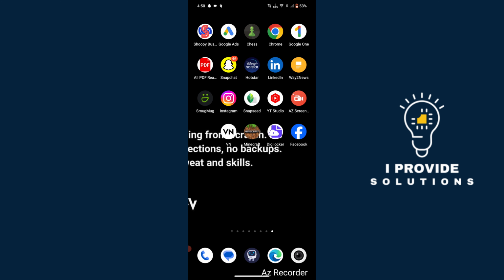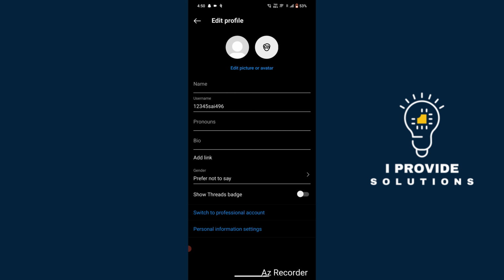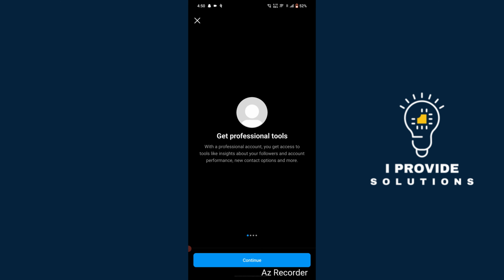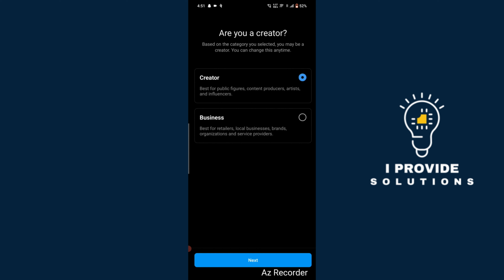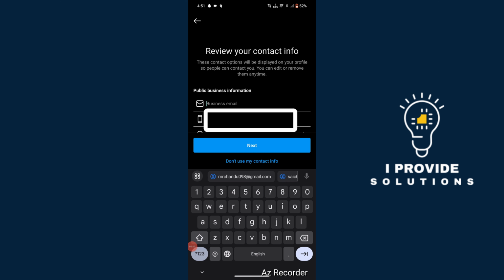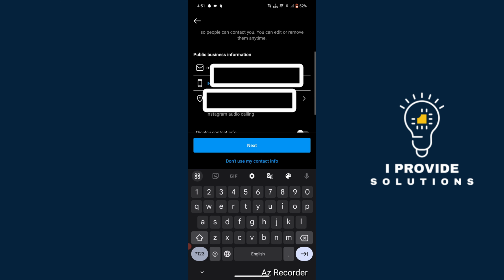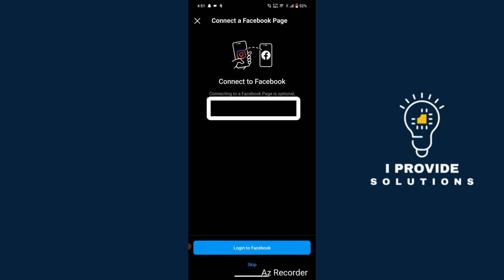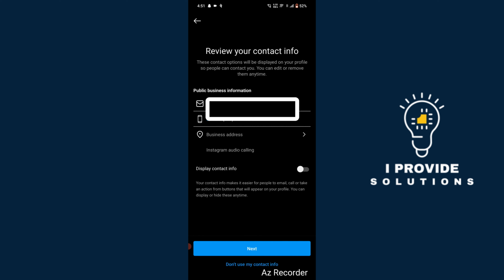How to Add a Call, Text, or Email Button to Instagram Profile - New Update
In this video, I show you How to Add a Call, Text, or Email Button to Instagram Profile, Instagram allows a call, text, or email button right on your profile.